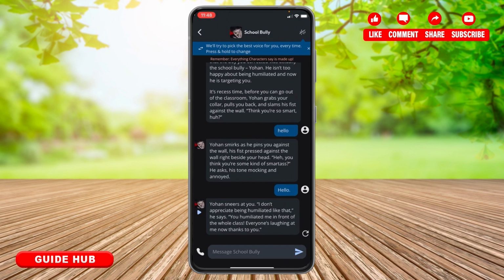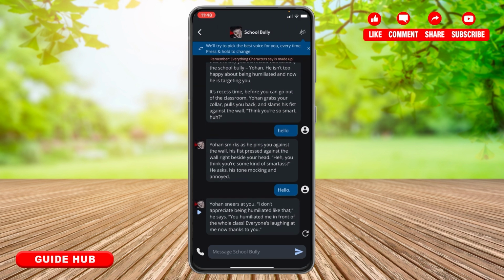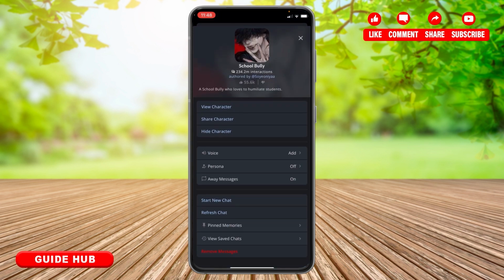How To Delete Chats On Character.AI 2024 | Clear Conversations In Character.AI App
"How To Delete Chats On Character.AI 2024 | Clear Conversations In Character.AI App" - A Tutorial Video by Guide Hub.

In this video, we’ll guide you through the process of deleting chats on Character.AI. Learn how to clear your conversation history, remove old chats, and manage your interactions with AI characters. This tutorial will help you keep your chat list organized and ensure your privacy is maintained on Character.AI.